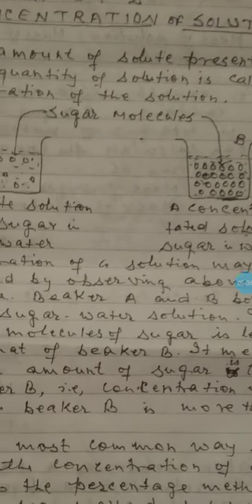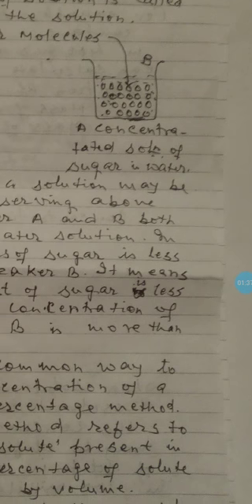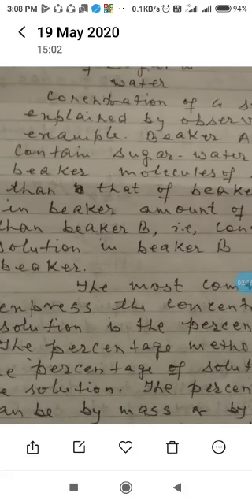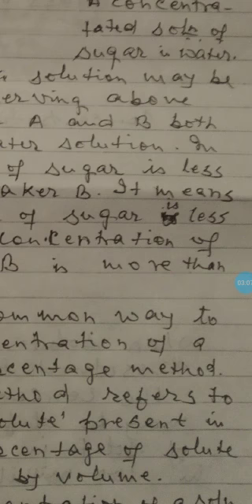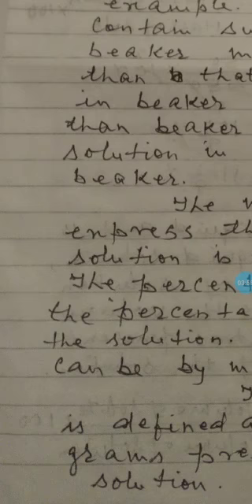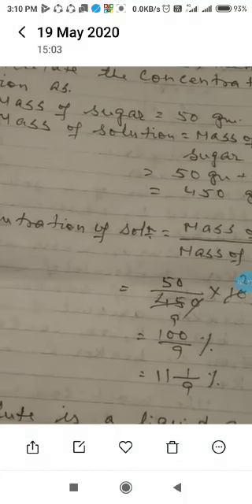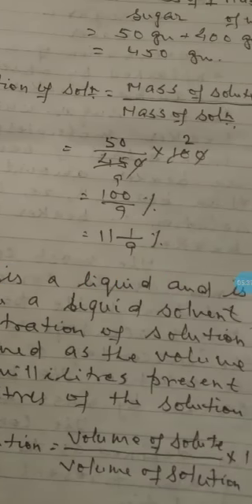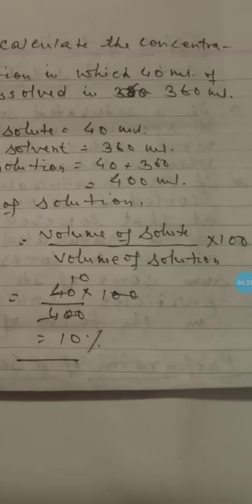Class-9, Chemistry, Chapter-2, Topic-Concentration, AKM